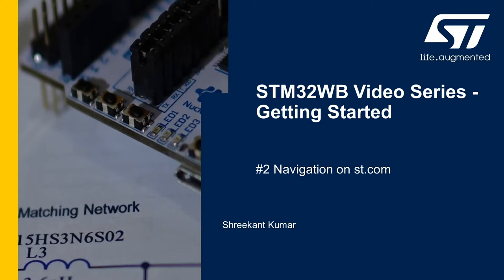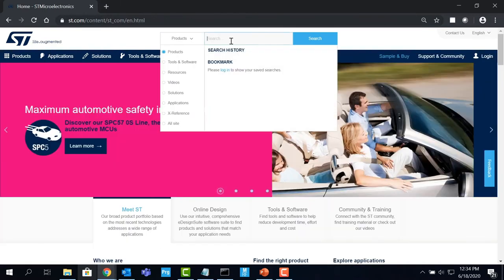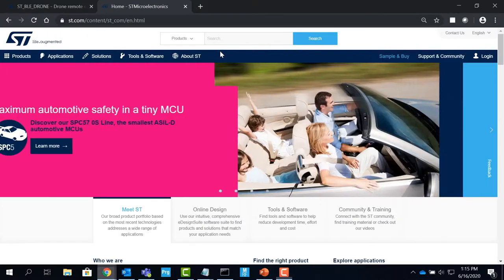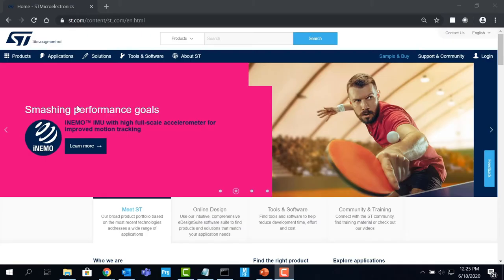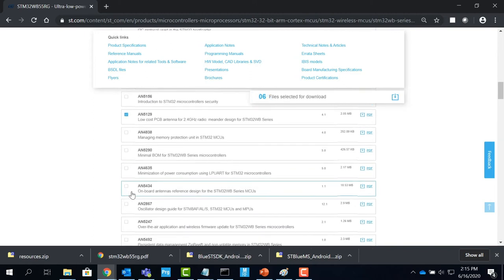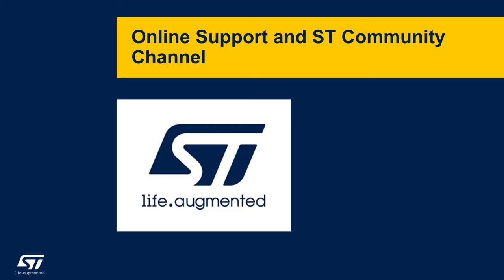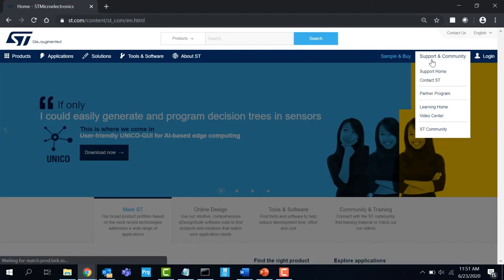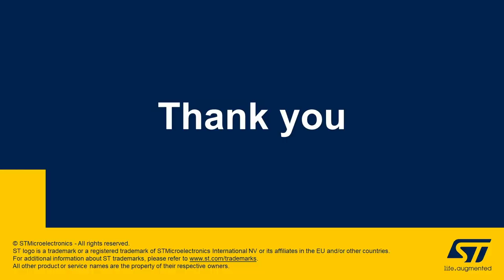STM32WB Getting Started Series: Part 2, Navigating ST.com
The STM32WB getting started video is intended to get developers information of all necessary tools required for you to get started, and where can you find them on st.com. This includes the navigation to the product pages, where to find technical literature such as application notes, datasheets, user manuals for both the STM32WBRG device and P-NUCLEO-WB55 kit. This video also provides a quick outlook into all the basic tools one would need to get started. Along with that, it also has information on where to navigate for online community support and STM32WB trainings.